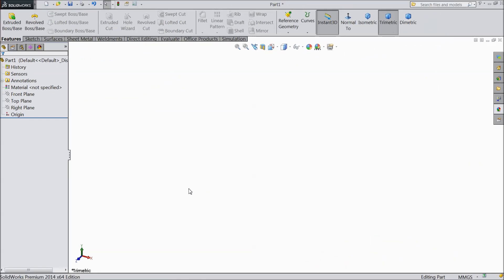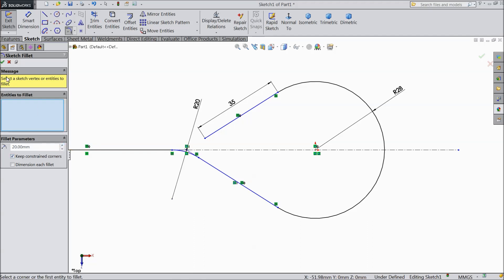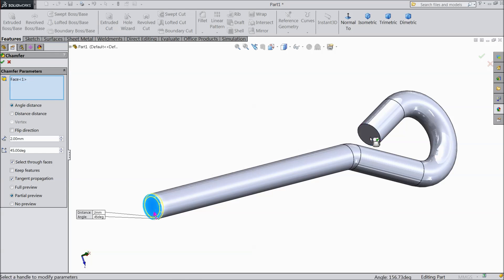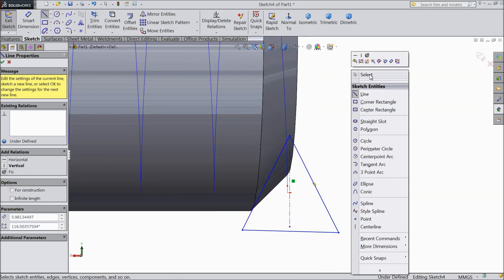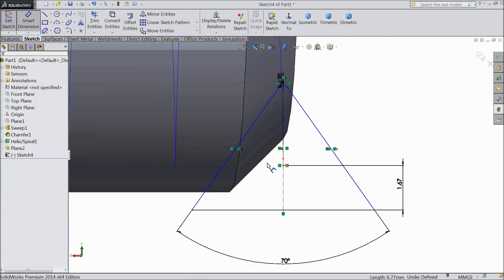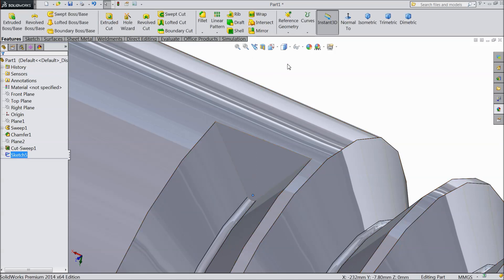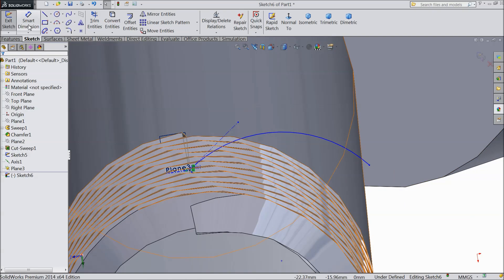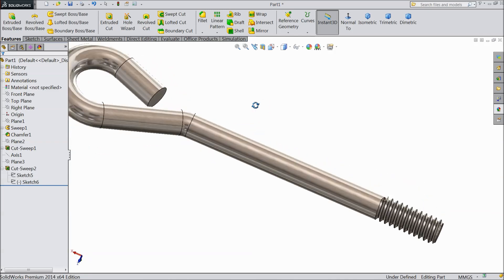How to Make Foundation Bolt in Solidworks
in this tutorial i will show you How to Make Foundation Bolt in Solidworks ...& i hope you will enjoy the tutorial, please subscribe our channel for more videos & projects in solidworks & dont forget to like & share the videos,